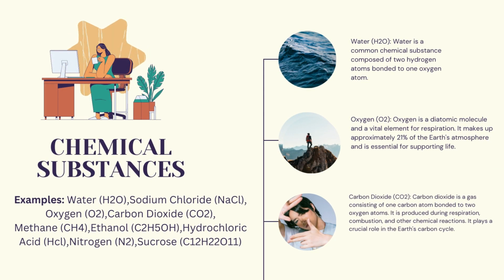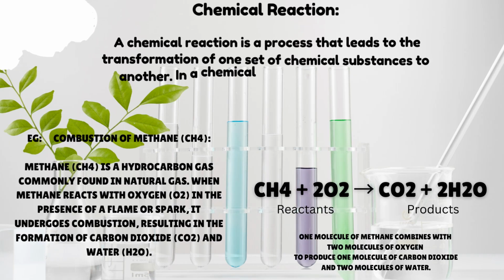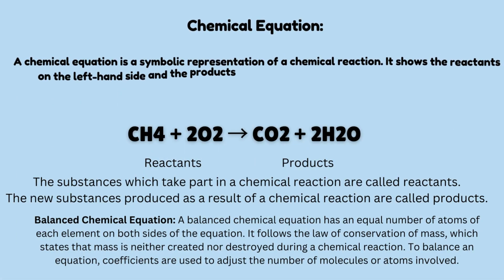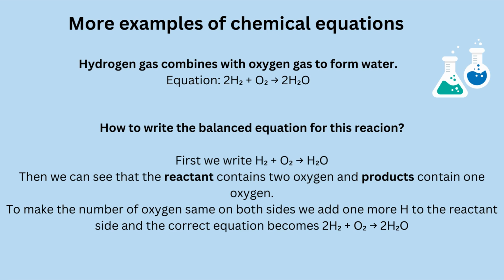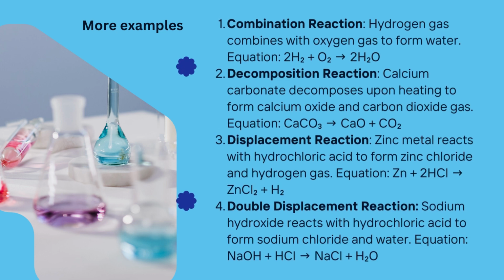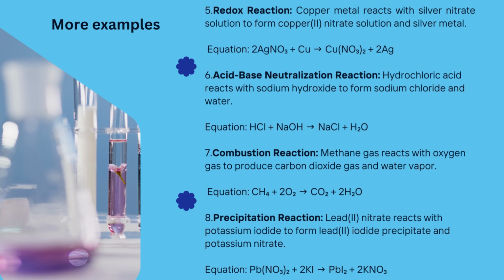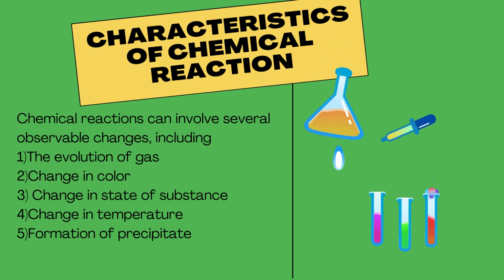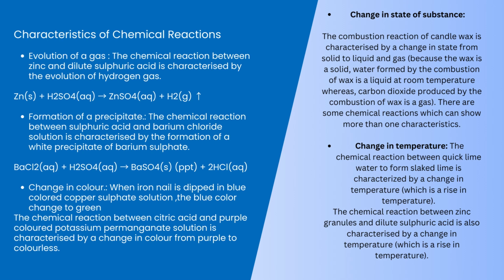CHEMISTRY CLASS 10 CBSE CHEMICAL REACTIONS- PART 1